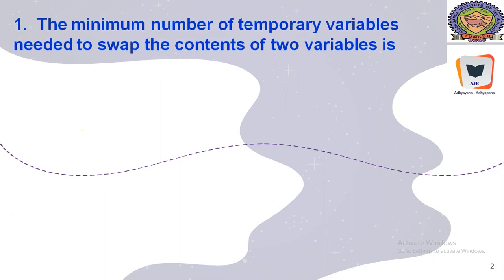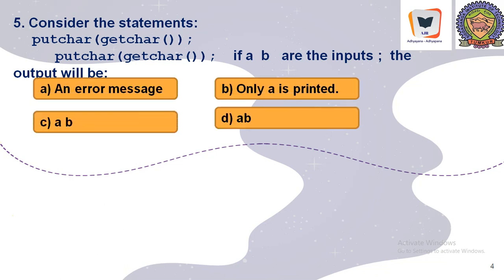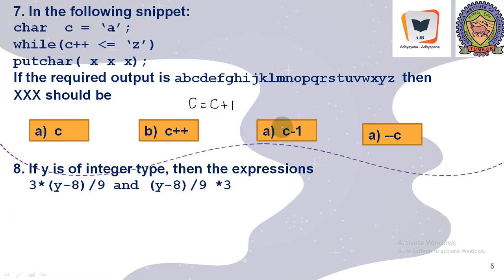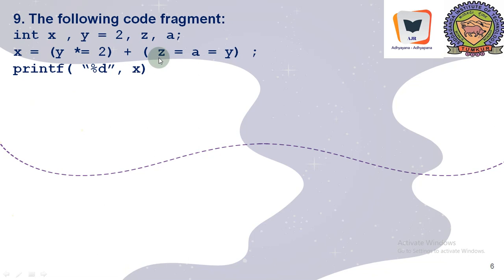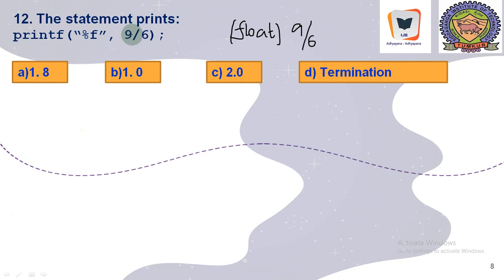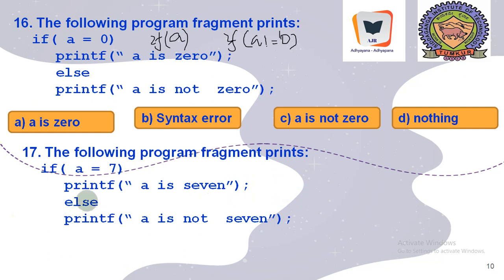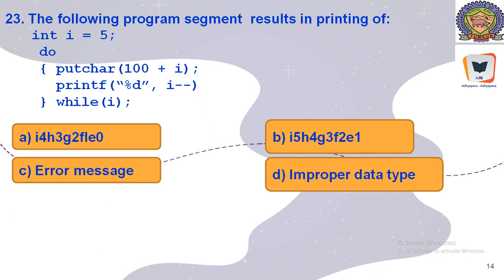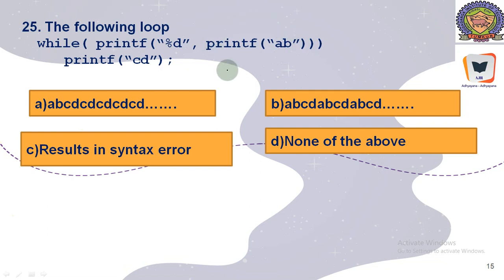Technical Aptitude C Programming Tutorial 1 || Dr. M A JAYARAM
This tutorial is the first one  in the technical aptitude tutorial series that are on the anvil. In this tutorial programming in C is covered. Multiple choice questions of low complexity is the case in point.